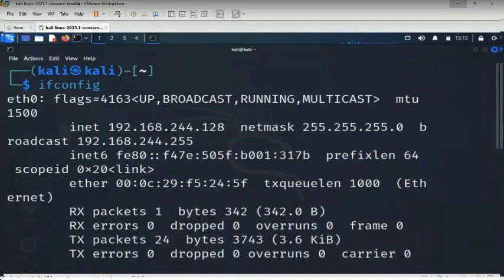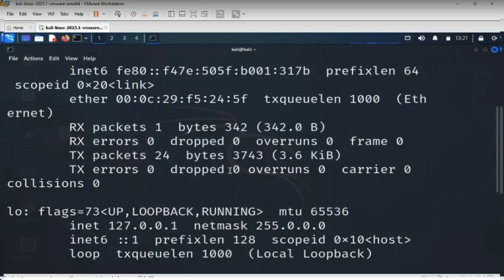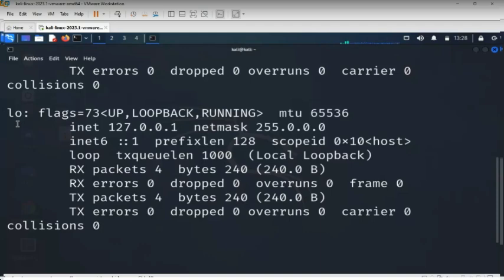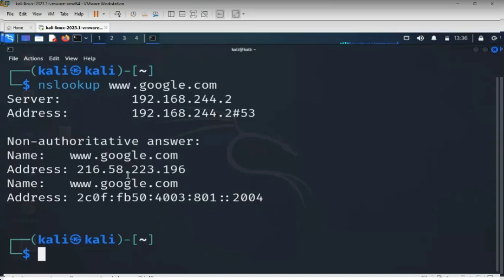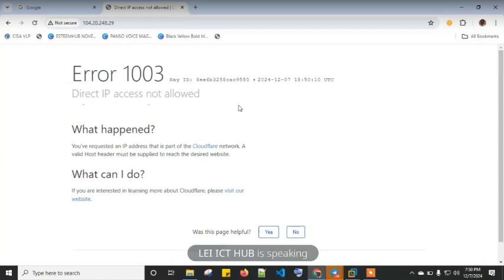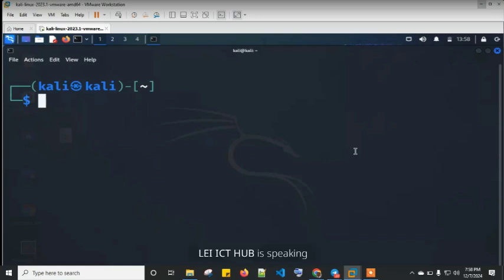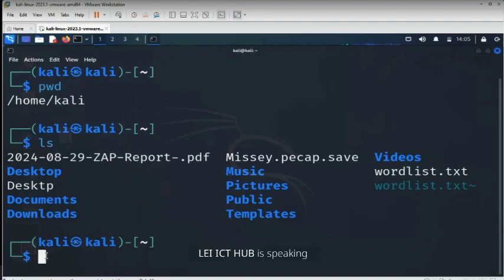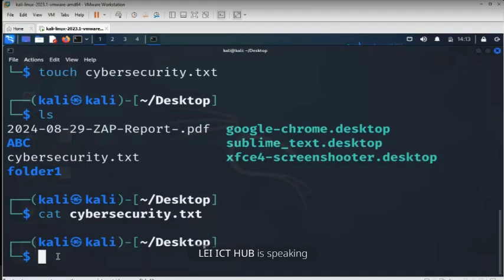CYBERSECURITY MASTERCLASS || SESSION 12 || IFCONFIG, NSLOOKUP AND SOME CLI COMMANDS EXPLAINED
Welcome to the 12th session of the Love Empire International Cybersecurity Masterclass! This is your starting point to master essential tools and commands that every cybersecurity and IT professional should know.

 What You'll Learn:
1️⃣ Ifconfig: Understand and manage network interfaces on Linux systems.
2️⃣ Nslookup: Perform DNS queries and troubleshoot domain-related issues.
3️⃣ CLI Basics: Explore other essential command-line tools for navigating and managing systems effectively.

 Why This Session Matters:
A strong foundation in command-line tools is crucial for understanding network operations, diagnosing issues, and securing systems. Whether you're starting your cybersecurity journey or refreshing your skills, this session will set you on the right path.